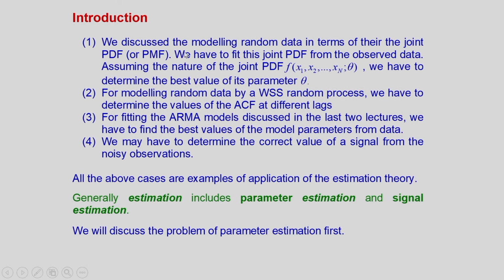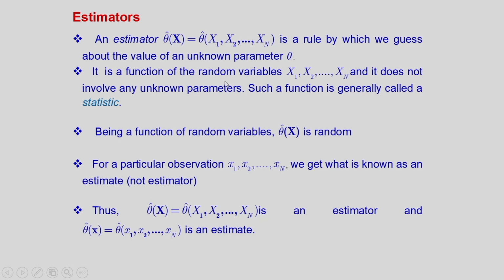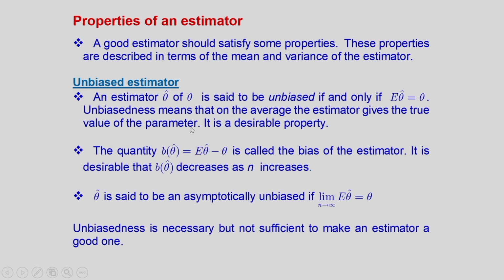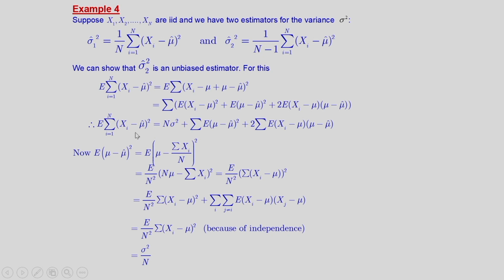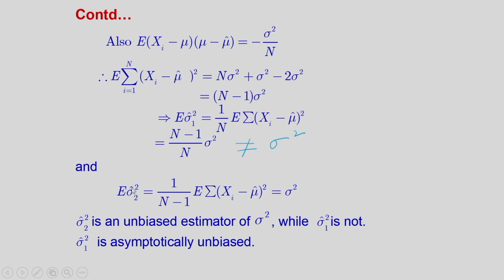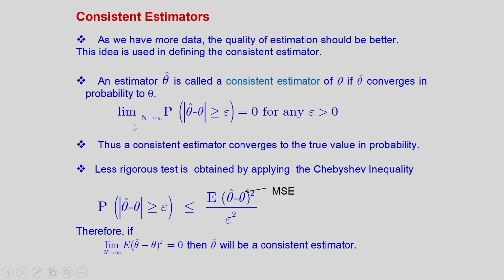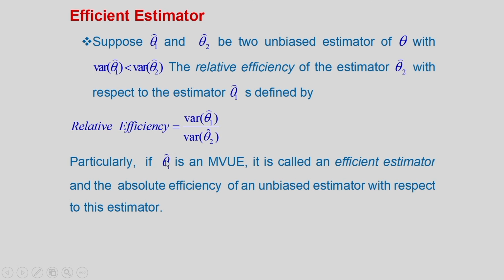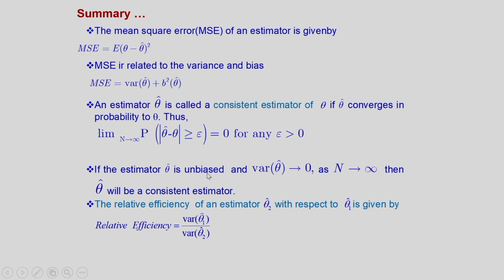Lec 9 : Estimation Theory - 1